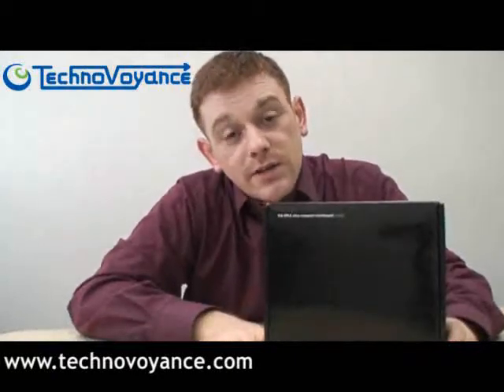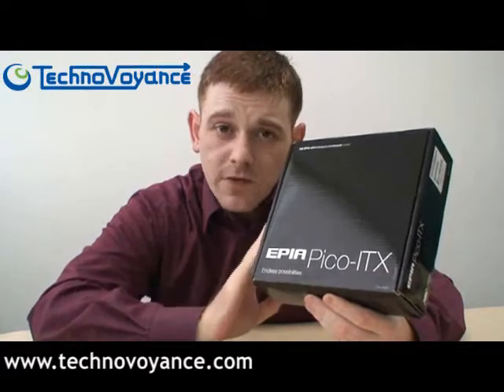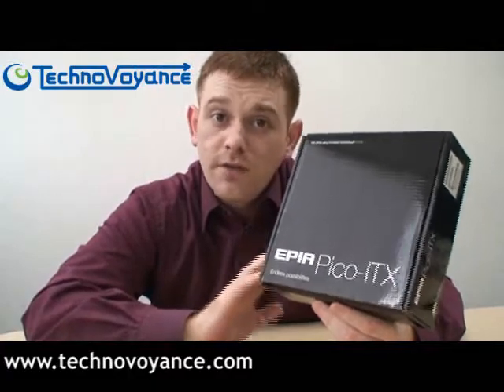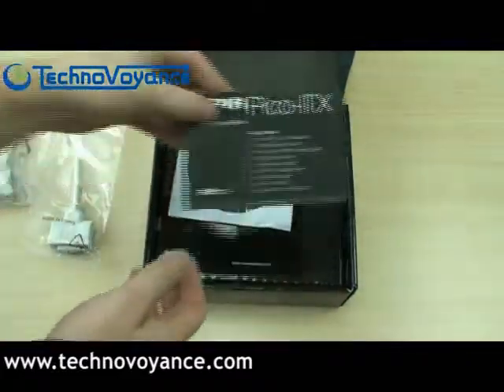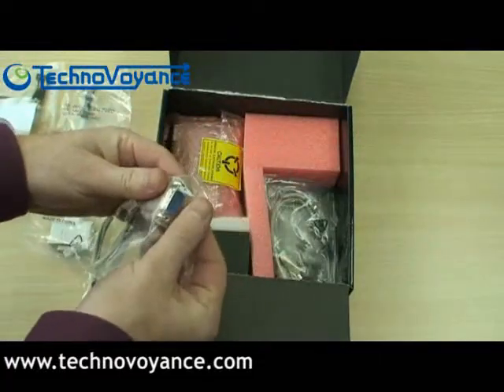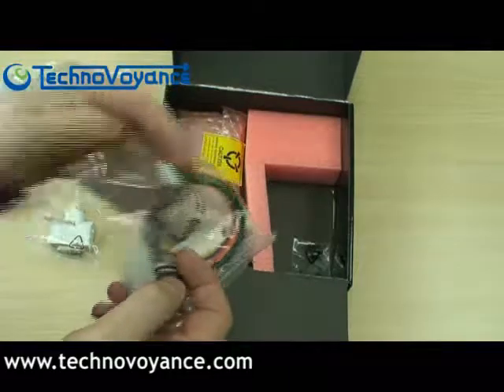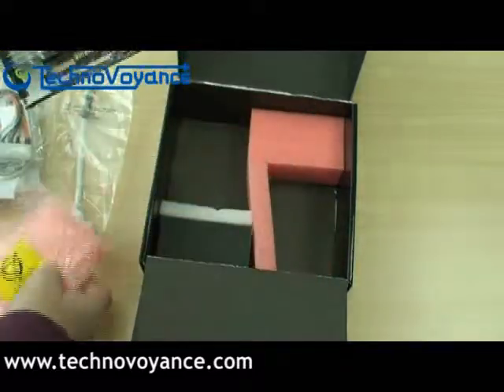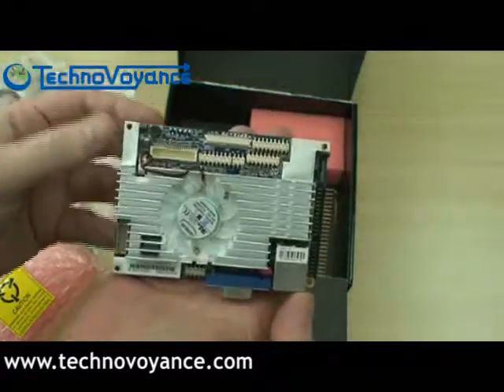EPIA Pico Unboxing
小型 静音な　EPIA　シリーズ　VIA社最の人気ボード最新製品Pico ITXがやって来た！